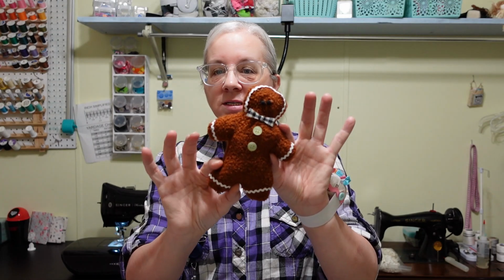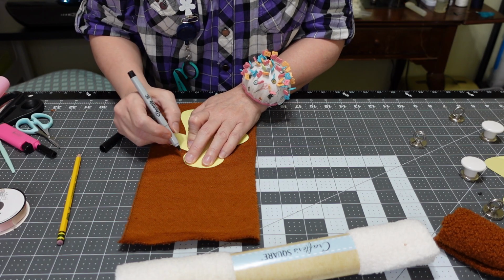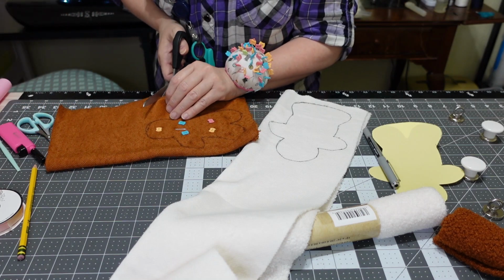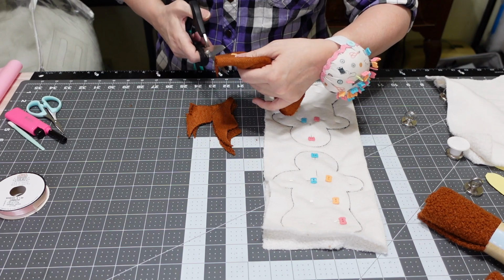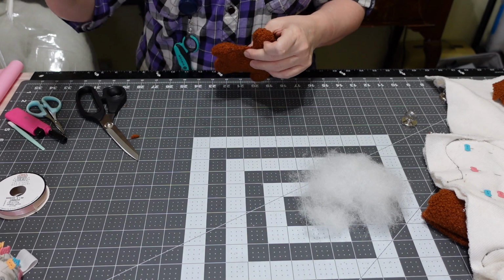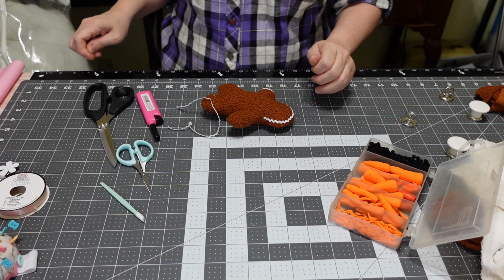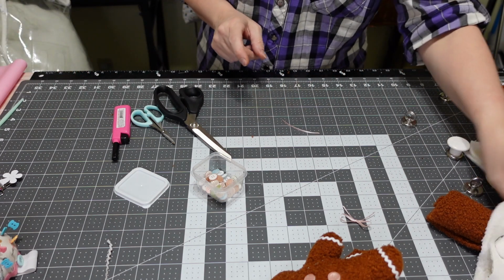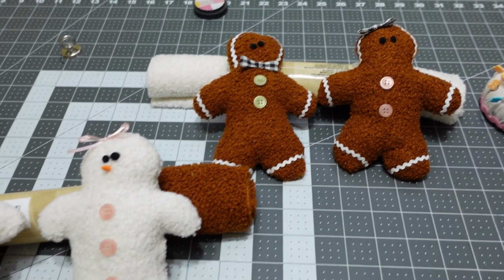LET'S SEW SOME GINGERBREAD AND SNOWMAN BOWL FILLERS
LET'S SEW SOME EASY AND SO CUTE  WINTER BOWL FILLERS
Thank you for your support. You are a blessing!

*Instagram~ joannasdiylife